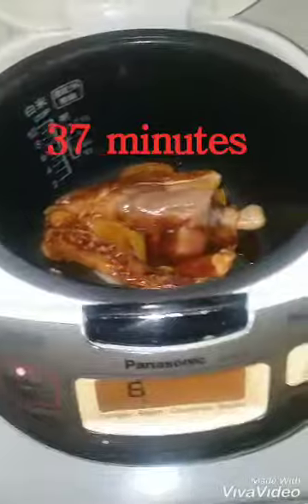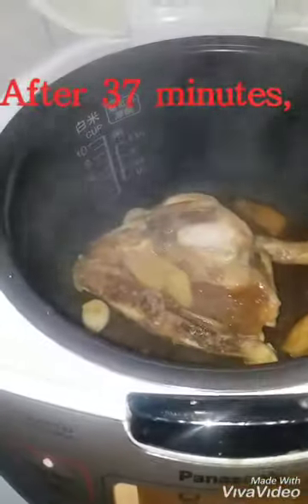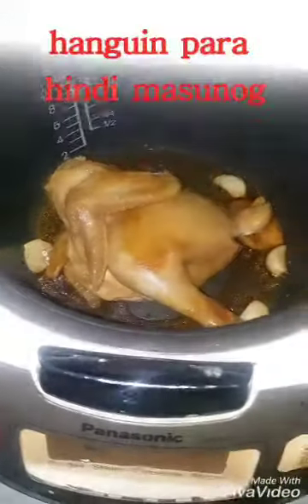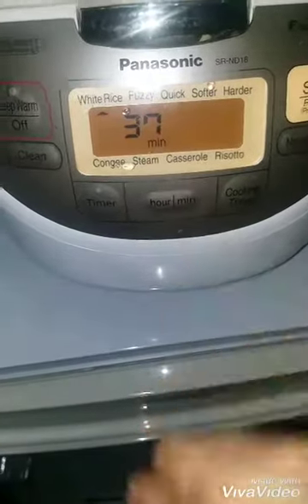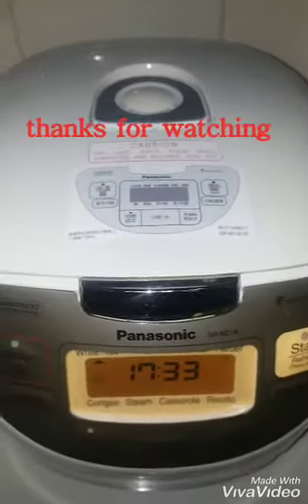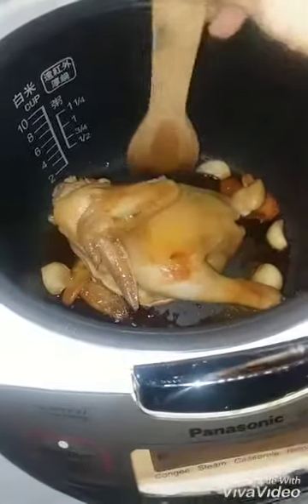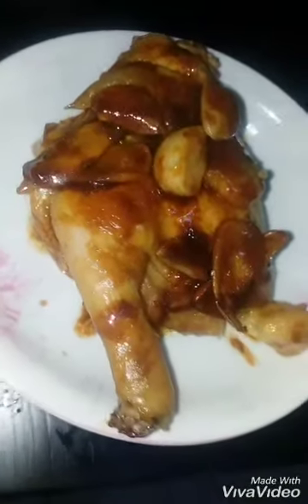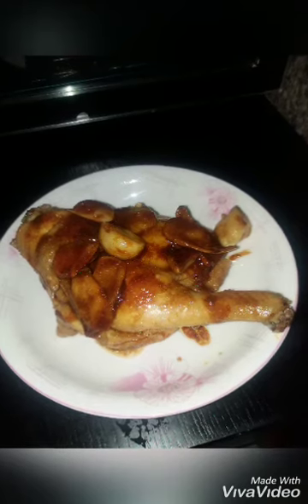Chicken with Osyter Sauce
Isa sa pinaka paborito ng mga employer ko.(macau OFW)